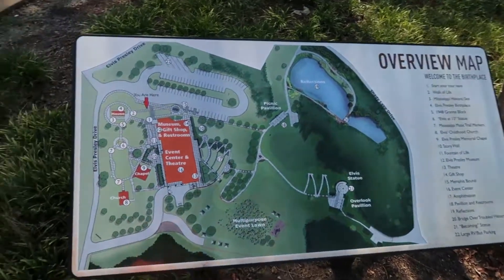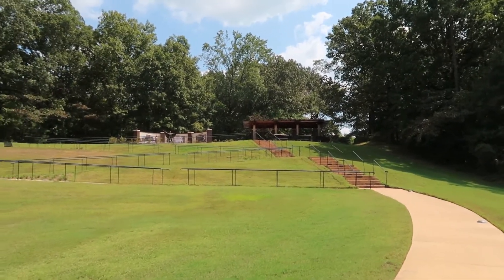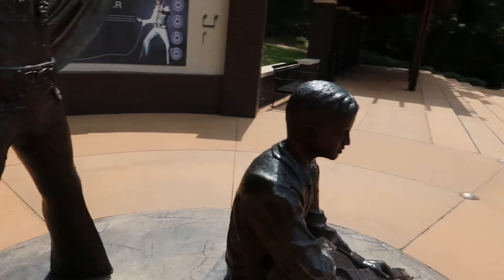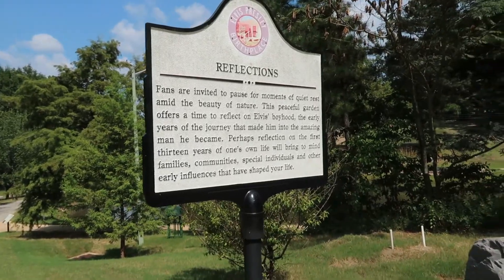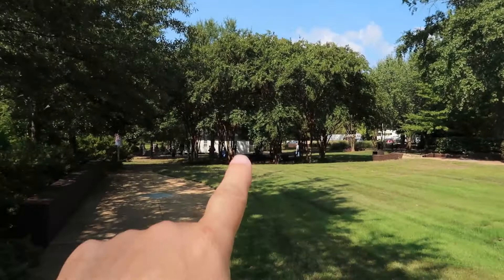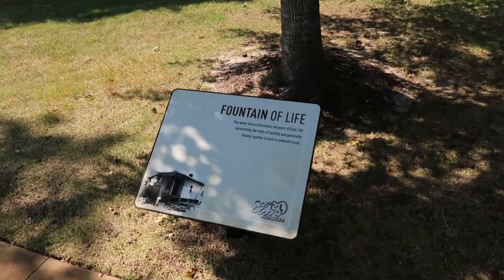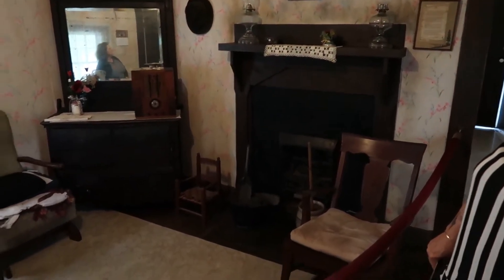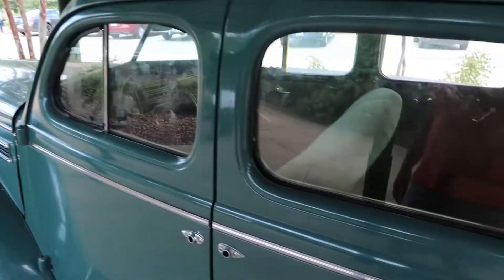Elvis Presley's Birthplace in Tupelo- A complete guide to where Elvis was born, in this house.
This is our complete guide to all there is to see where Elvis was born. We tour the Elvis Birthplace.
TIMESTAMP
0:00 Intro
0:39 Birthplace map
1:16 The overlook and Beginning statues
4:16 Reflections pool
4:41 Assembly of God Church
5:37 Blues and Country markers
5:55 Elvis at 13 statue
6:16 Fountain of Life
6:55 The shotgun shack where Elvis was born
8:45 Plymouth car
9:10 Heading out

Take a look at our other travel content at: @OceanHops

Where Elvis was born - a complete guide to Elvis Birthplace in Tupelo. Elvis home, Elvis statues. Join us for a tour of where Elvis Presley was born in Tupelo, Mississippi. Here you can visit the house Elvis was born in, see a replica of the car that the Presley family packed all their belongings in when Elvis, Gladys and Vernon left Tupelo for Memphis, and attend an actual church service as it would have been in the late 1930s. This takes place in the original church, Elvis first church the Assembly of God Church which has been relocated at the Elvis Presley Birthplace. Also take a look at the fantastic Elvis statues here. The house Elvis was born in was built by Elvis' father Vernon with help from Elvis grandfather Jessie D Presley. Elvis twin brother Jesse Garon was stillborn, and Elvis' twin brother Jesse is buried in Priceville. Where Elvis twin brother is buried is unknown as Jesse was placed in an unmarked grave.

So we come out of the ticket office and gift shop there, just walk down the steps and the Birthplace is right here. It gives an overview of what you can expect to find here at the Birthplace. It's a bit of a walk then up to the Becoming statue at The Overlook. The story has it that as a young boy Elvis and his friends would run the hills and hollows of this 15 acres of property. After one of those days, Elvis picked up his guitar and walked up to the Overlook. All this symbolizing the poor circumstances of the Presley family. Perhaps it was here that Elvis dreamed the dream of a better life for himself and his family. Standing atop the Overlook for all to see, two statues known by one name - Becoming. So this is the Becoming statues. It's a very good depiction of young Elvis sitting up here with his guitar and of course the larger than life - literally larger than life statue. A depiction of his 'Aloha' concert in 1973. This is a depiction of Elvis sitting on the Overlook with his guitar looking towards Tupelo.
Here's the story of Elvis going to Tupelo Hardware for his 11th birthday wanting a gun or a bike,
instead getting a guitar which would change musical history. So, Becoming. The two bronze statues before you share one name - Becoming. They illustrate the transformation of Elvis the boy to Elvis the entertainer. Elvis the Entertainer represents the finale of one of his performances. But also symbolizing the end of his life. So this pool is Reflections. This peaceful garden offers a time to reflect on Elvis's boyhood, the early years of the journey that made him into the amazing man he became. So it's a reenactment show in the actual First Assembly of God Church there. Very animated - supposed to be Frank Smith who taught Elvis a few chords on the guitar. The museum is there. The Blues trail - the Blues marker here for his contribution to blues.
And just a bit further down on the walk here on the left is  the Country marker - the Country Music marker. And this is the Elvis at 13 statue. So you've got Elvis at 11 at the top of the Overlook and this is Elvis at 13, a depiction of Elvis just before he left Tupelo for Memphis.
There's the Fountain of Life. The water feature illustrates the years of Elvis's life representing the traits of humility and generosity flowing together to form a complete circle. So it was here on January 8 1935, at 4:35 in the early hours of the morning that Elvis Aaron Presley was born in this very house. So here's the historical marker outside. Elvis Aaron Presley was born January 8th 1935 in this house built by his father. Presley's career as a singer and entertainer redefined American popular music. He died August 16th 1977 in Memphis Tennessee.
This is the Birthplace of Elvis Presley. Elvis was born right here in this room in 1935, 4.35 in the morning on January 8th. In 1934 his dad borrowed 180 dollars, to build this home, from Mr. Bean. So 450 square feet, the original fireplace, the original stove, except the stove is from the 1800s. It was a hand-me-down from some of Gladys's kinfolks. So this is a replica of the car that the Presley's packed all their belongings to in November of 1948  when they left their home in North Green Street in north Tupelo,
 and headed for hopefully a better life
  in Memphis.

So that was our tour, our visit to the Birthplace.